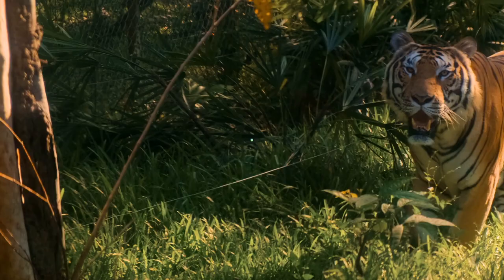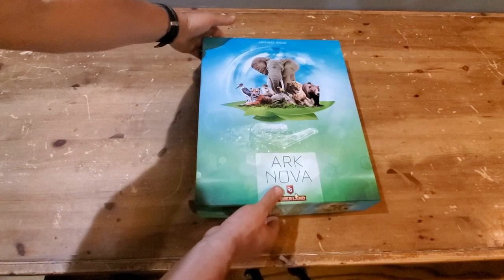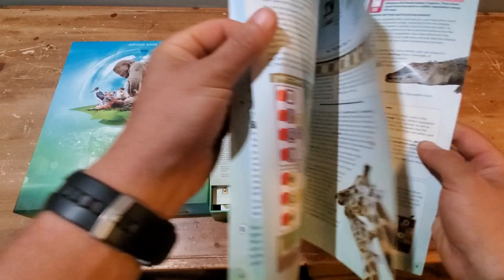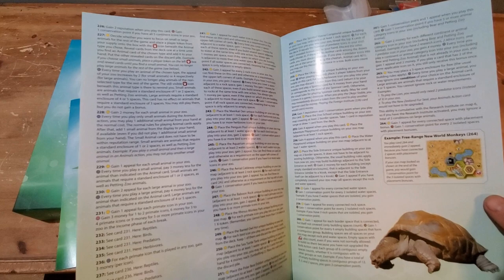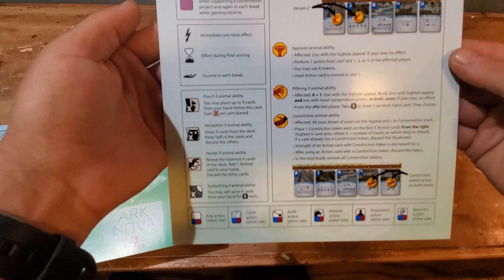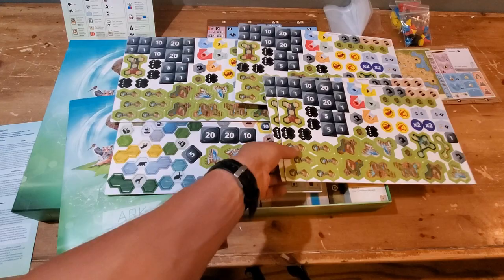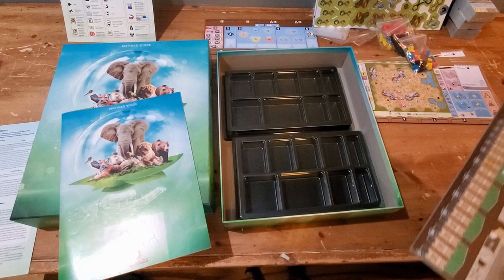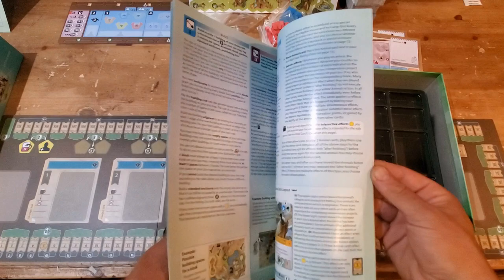ARK NOVA BOARD GAME UNBOXING / TAKE A LOOK INSIDE THE BOX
Ark Nova is a board game taking the gaming world by storm.  In this unboxing video, we will give you a look inside the box at the components, rules and board so you can see what the fuss is all about!

In Ark Nova, you will plan and design a modern, scientifically managed zoo. With the ultimate goal of owning the most successful zoological establishment, you will build enclosures, accommodate animals, and support conservation projects all over the world. Specialists and unique buildings will help you in achieving this goal.

Each player has a set of five action cards to manage their gameplay, and the power of an action is determined by the slot the card currently occupies. The cards in question are:

CARDS: Allows you to gain new zoo cards (animals, sponsors, and conservation project cards).
BUILD: Allows you to build standard or special enclosures, kiosks, and pavilions.
ANIMALS: Allows you to accommodate animals in your zoo.
ASSOCIATION: Allows your association workers to carry out different tasks.
255 cards featuring animals, specialists, special enclosures, and conservation projects, each with a special ability, are at the heart of Ark Nova. Use them to increase the appeal and scientific reputation of your zoo and collect conservation points.